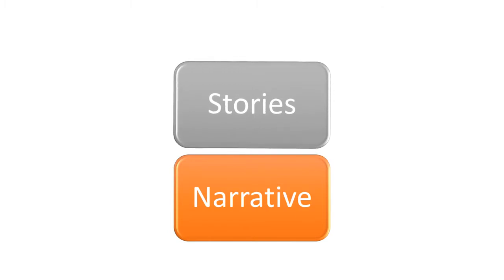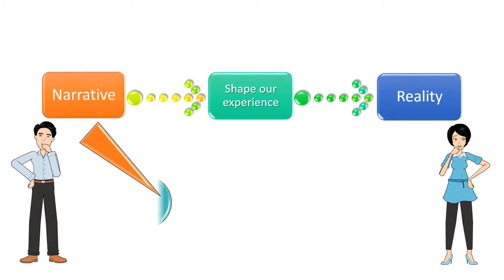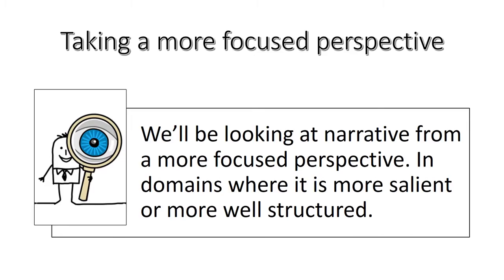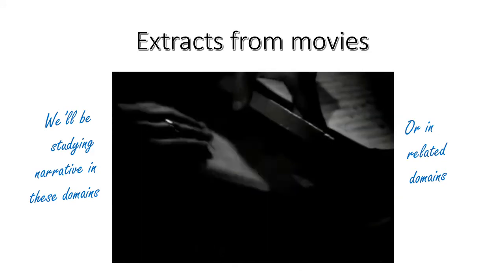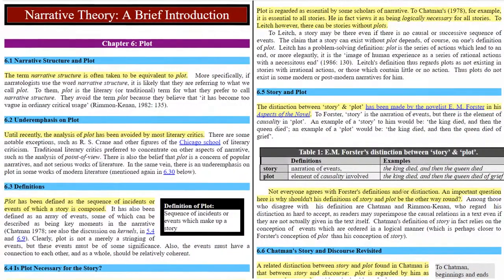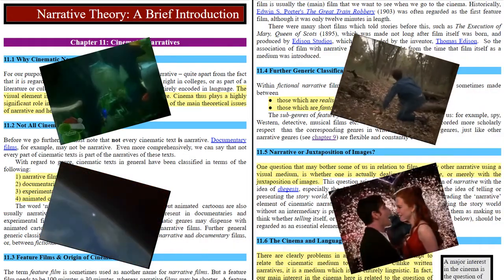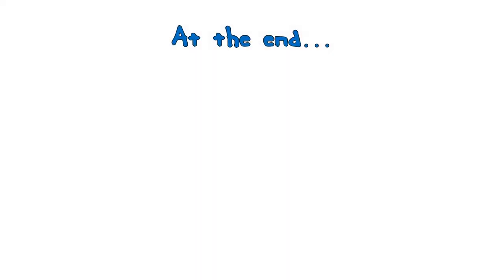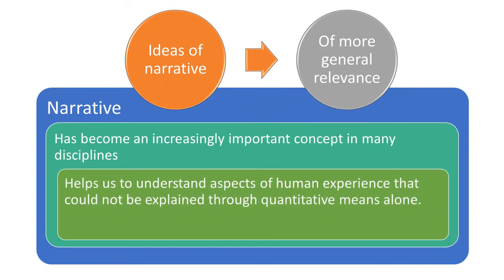Trailer for GEH1051-GEK1049 Narrative